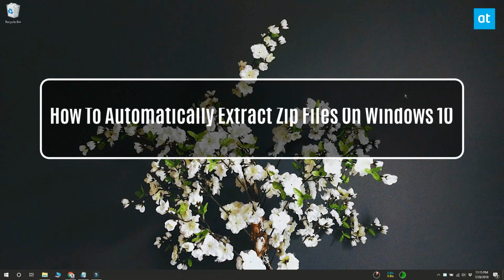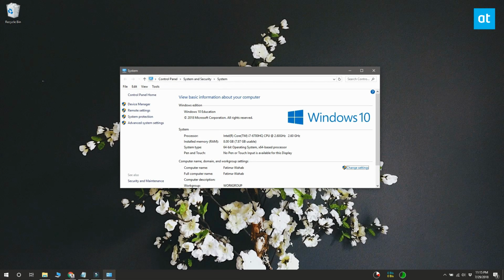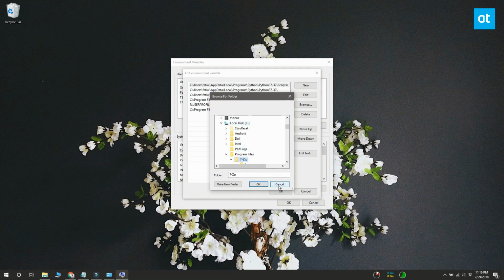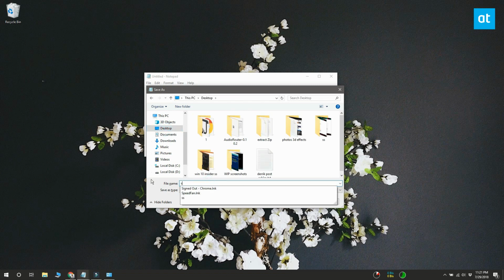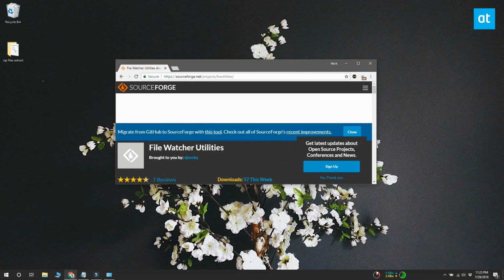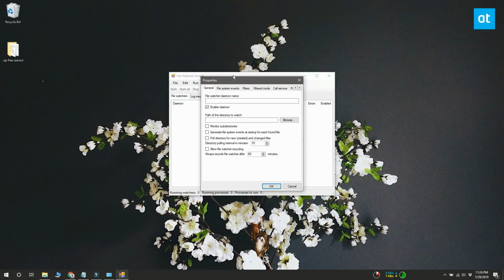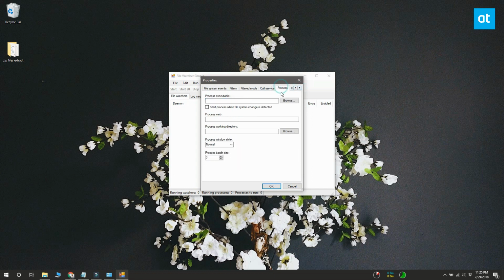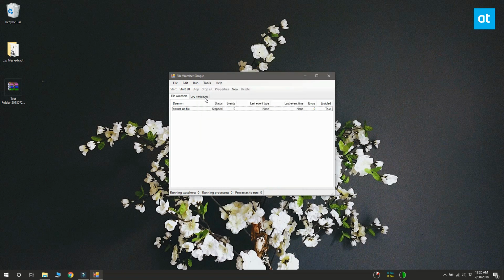How To Automatically Extract Zip Files On Windows 10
macOS has a neat feature whereby if you download a zip file, it is automatically extracted. You can disable this feature if you don’t find it useful but most people do. If you’d like to replicate this same feature on Windows 10 you can. It ought to work with just about any browser you use however, it also depends on which folder it is you download the zip file to. In order to automatically extract zip files, you need a batch script, and an app that can detect the zip file and trigger the script to run.